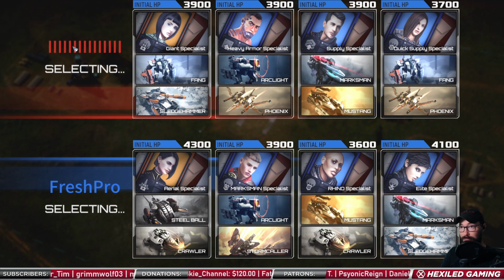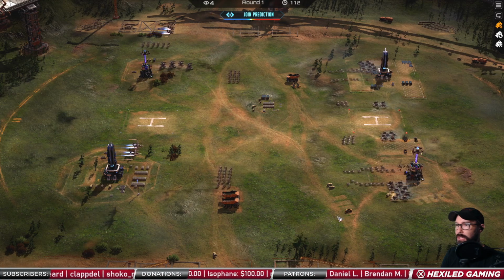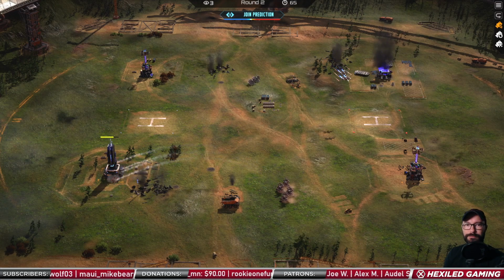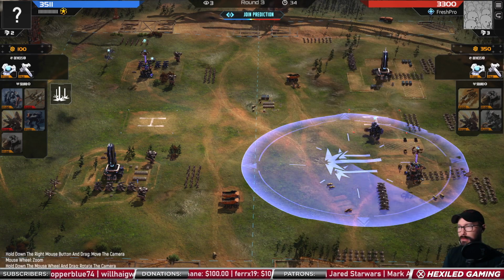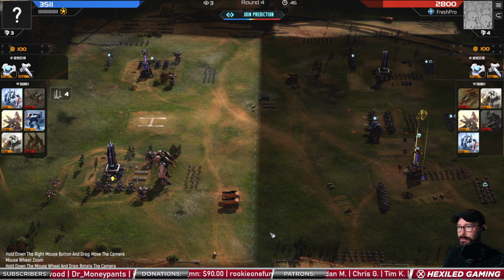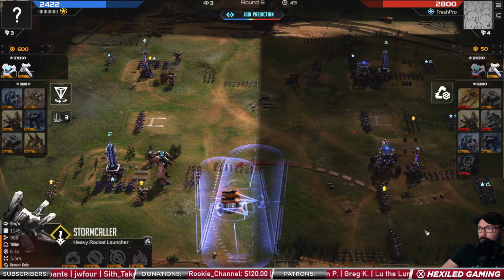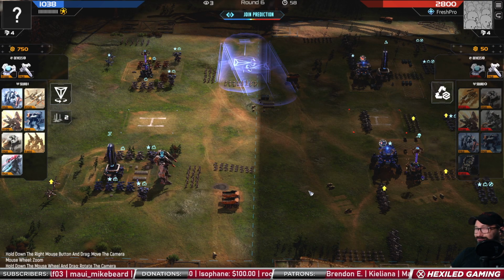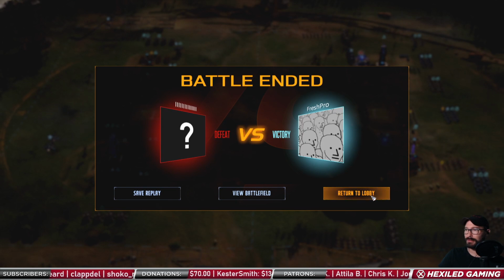MECHABELLUM | EUROPEAN WEEKEND TOURNAMENT 22/7/23 | ROUND 3